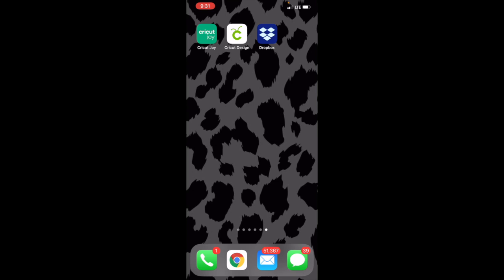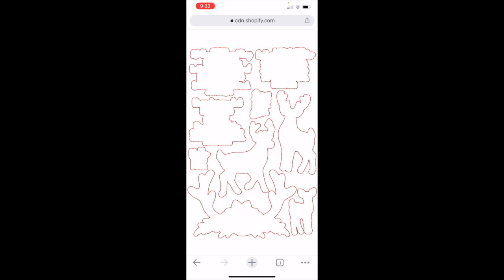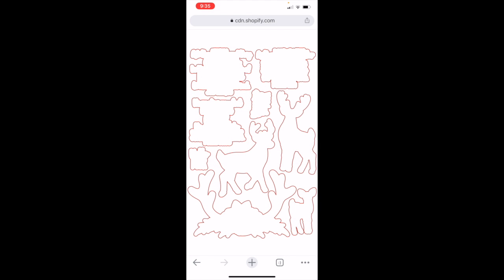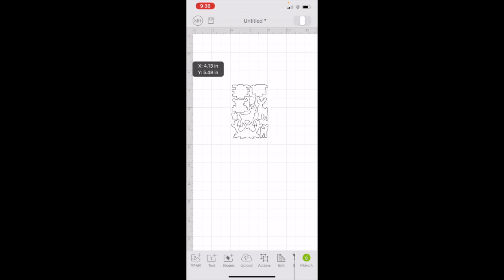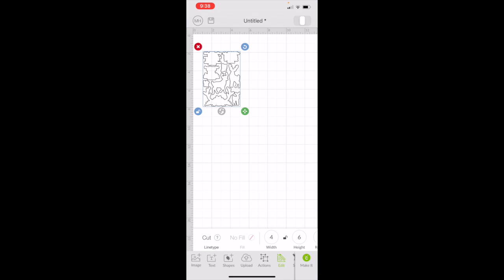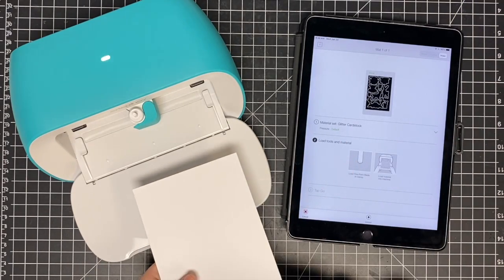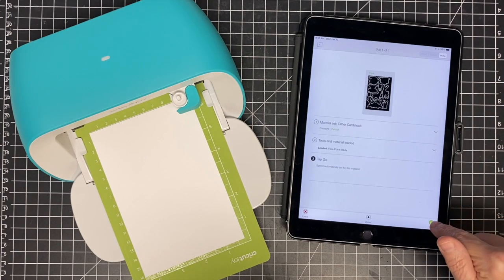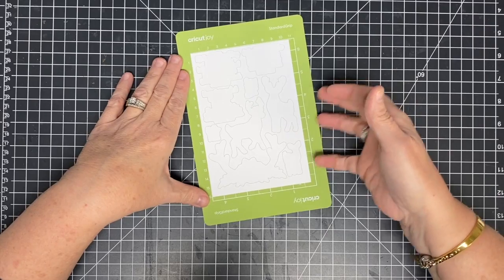Loading SVG's for your stamps on iPhone and iPad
OPEN ME FOR LINKS TO SVGS AND MORE:  In this video I show you how to upload and cut the free SVG's that come with our stamp sets.  Today I show you on iPhone and iPad, I will be showing you on your computer soon.

*Here is our Weekly Video Schedule:
                     @1:45pm CST | The Crafter After-Show LIVE!

Maymay Made It
1616 7th Street N